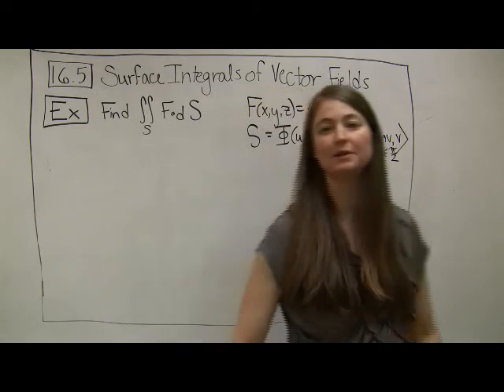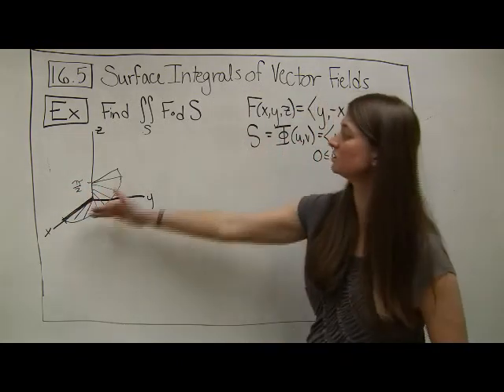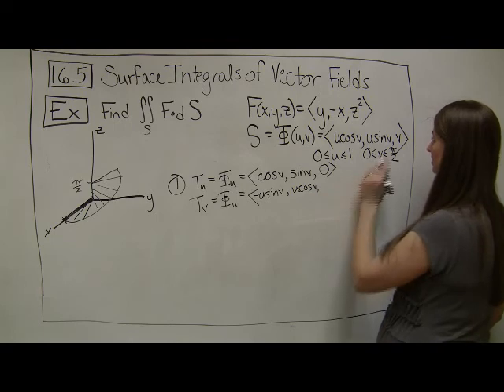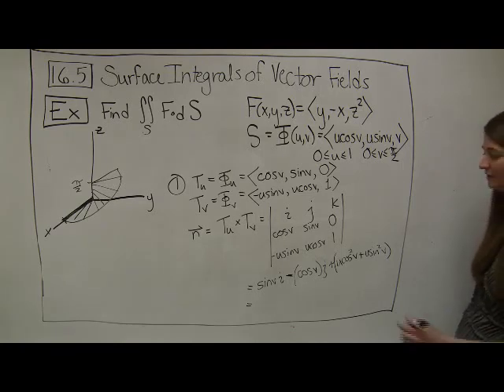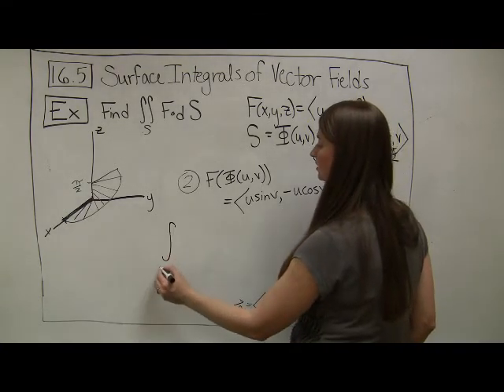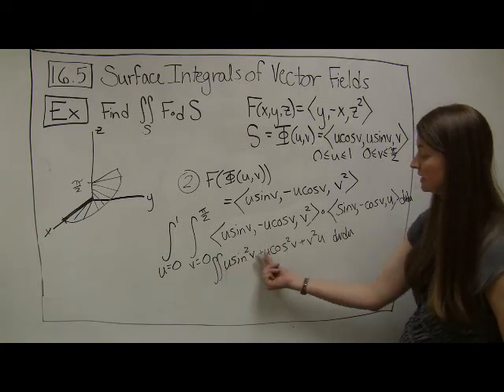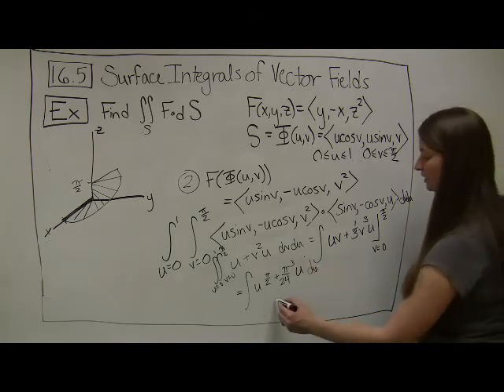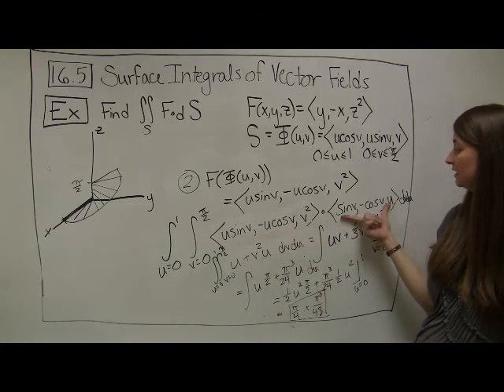16 5 Part 2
Example #1 of a surface integral over a vector field